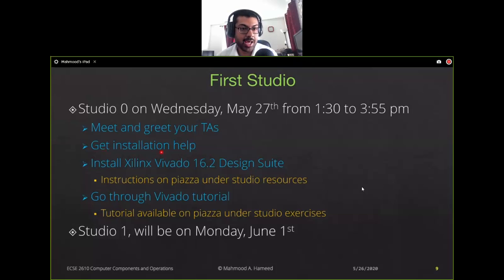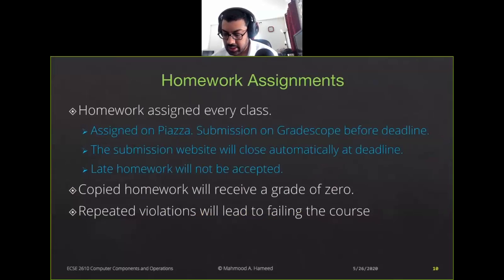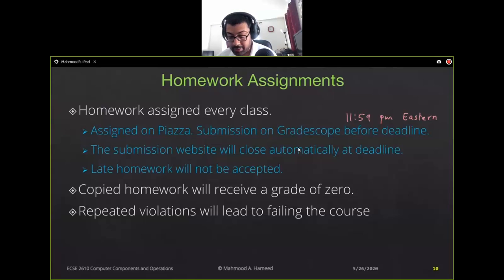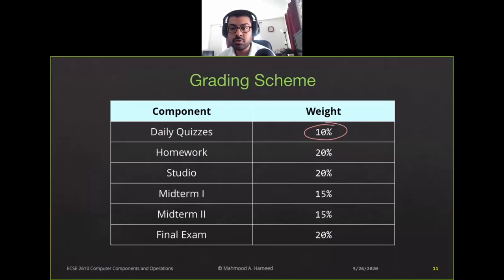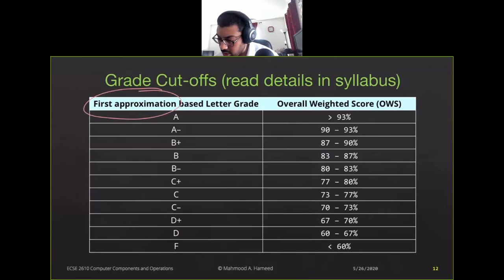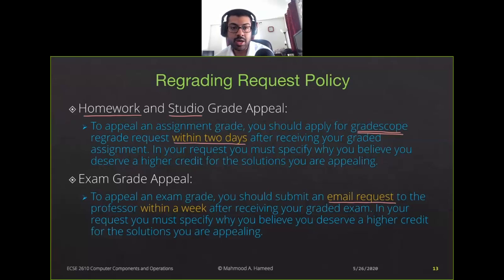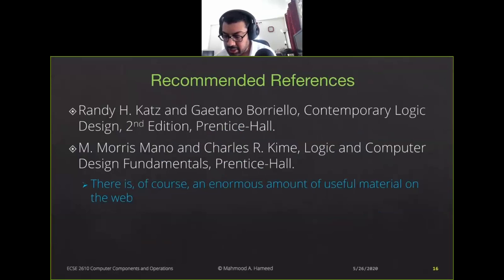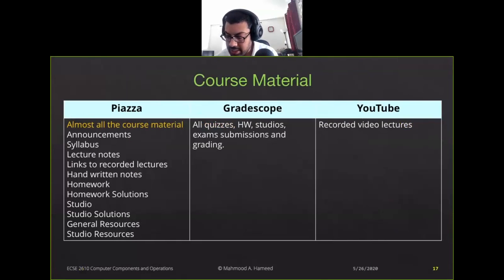ECSE 2610 CoCO Lecture 0b (Course Overview continued)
Course Overview continued